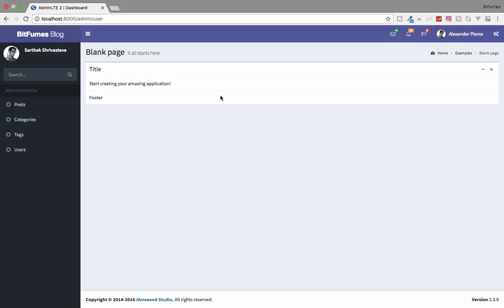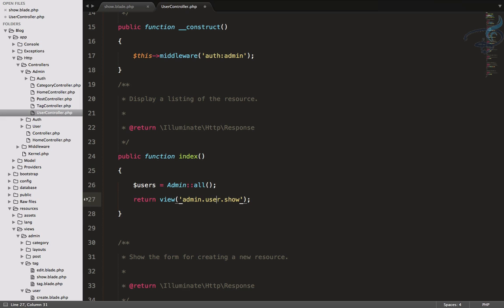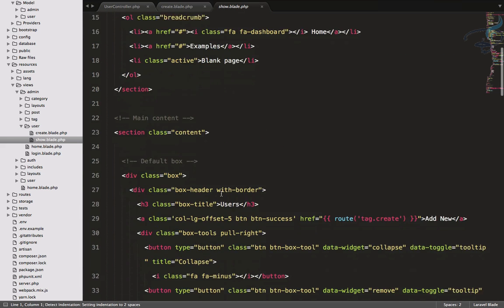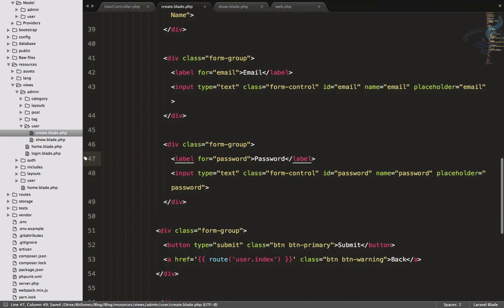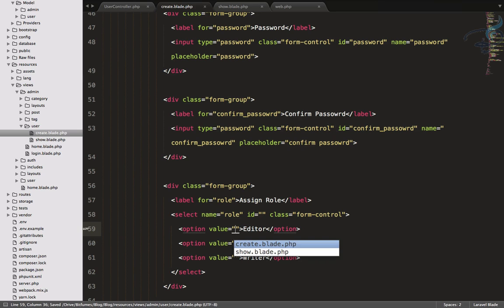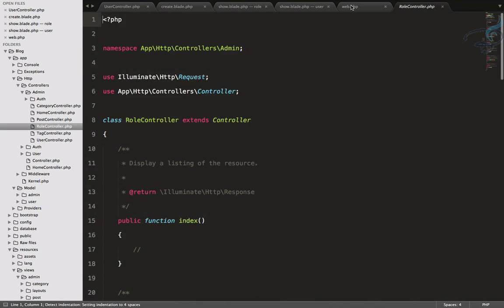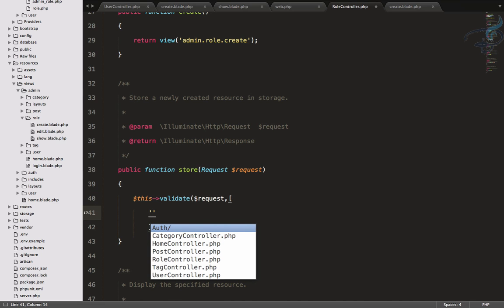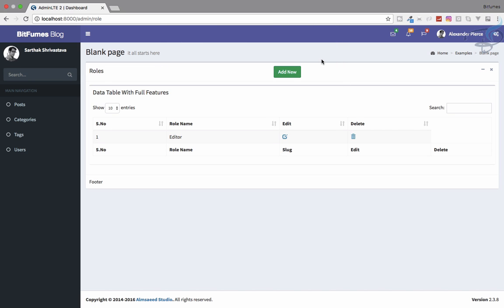Laravel - Create Blog and Admin Panel | Create Admin User Roles - CRUD #24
Create Best Blog with Admin panel on Laravel, Create Admin User Roles and its CRUD part.

--- FOLLOW ME ---

--- QUESTIONS? ---